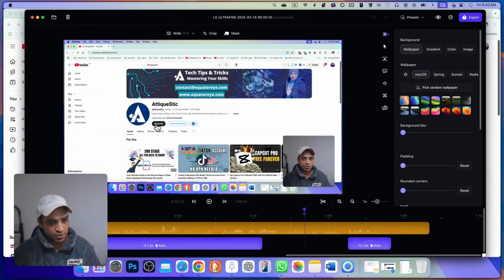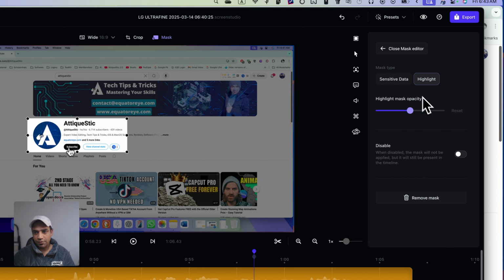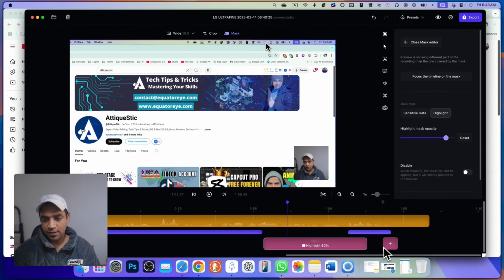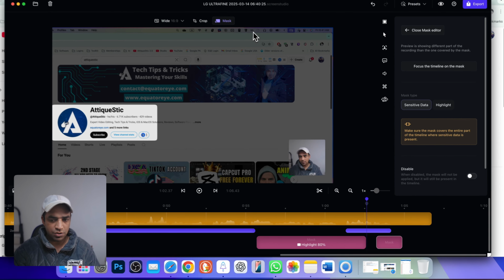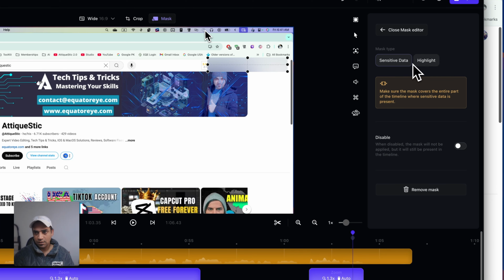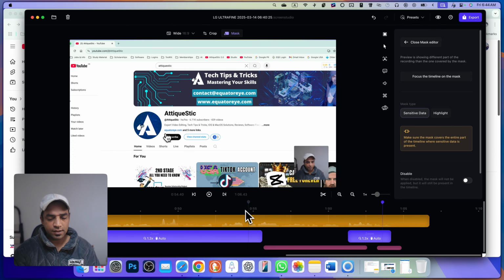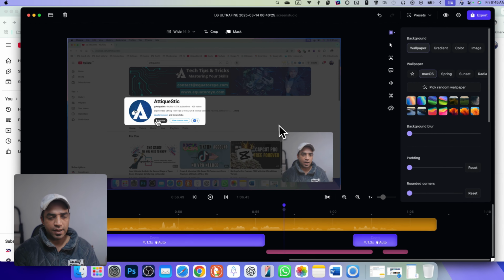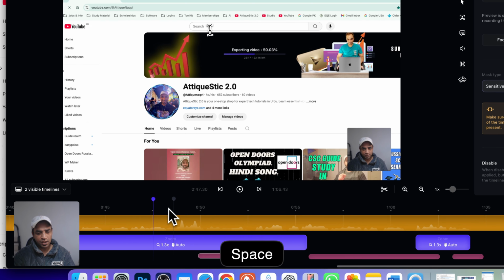Highlight Key Details & Blur Sensitive Info in Mac Screen Recording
📌 How to Blur, Hide Sensitive Info & Highlight Key Details in Mac Screen Recording – Mac Screen Recorder Guide 🚀 Want to blur, hide, sensitive information or highlight key details in your Mac screen recordings? In this video, I’ll show you how to mask sensitive information and emphasize important elements using Screen Studio, the best Mac screen recorder for professional recordings. Whether you’re creating tutorials, presentations, or content for YouTube, this guide will help you make your recordings look polished and secure!

🔹 What You’ll Learn in This Video:

✅ How to blur text, images, and confidential details in Screen Studio
✅ How to hide private information seamlessly in your Mac recordings
✅ How to highlight important sections to grab attention
✅ Best practices for screen recording on Mac with professional effects

🔹 Why Screen Studio is the Best Mac Screen Recorder?

✨ Ultra-smooth, high-quality 4K screen recording
✨ Powerful motion effects to enhance tutorials
✨ Built-in blur & highlight tools for privacy and focus
✨ Lightweight & optimized for M1, M2, and M3 Macs

🔹 More Helpful Videos:

🎬 search Screen Studio on my channel for more videos about this tool.